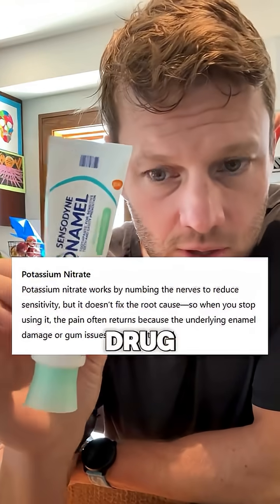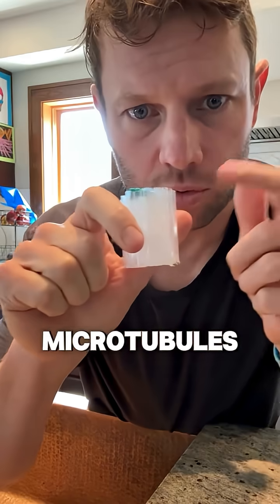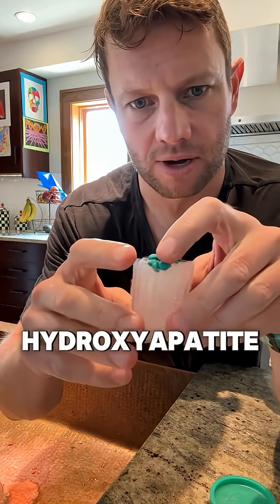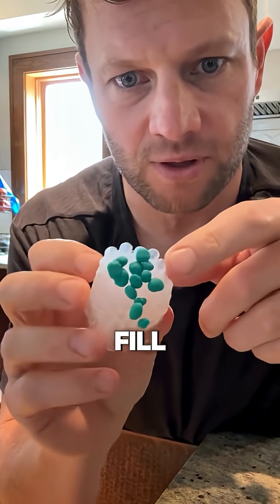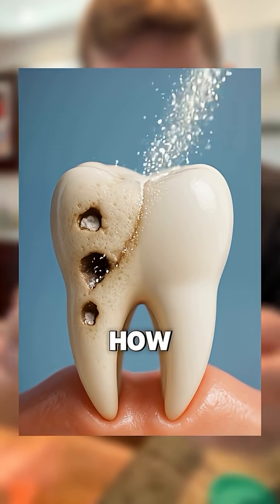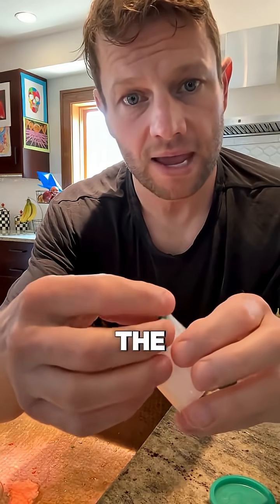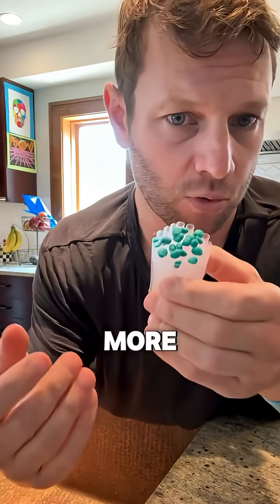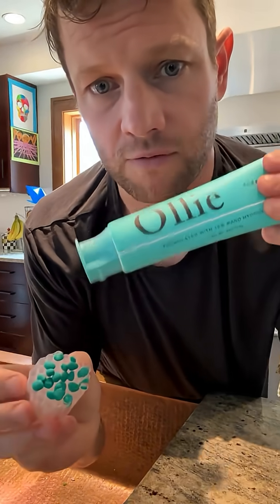STOP NUMBING YOUR TOOTH SENSITIVITY WITH SENSODYNE!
Why use a drug to numb your sensitivity when you can solve it? Ollie Clean Mint toothpaste has 10% nanohydroxyapatite to fill the small tubules causing the sensitivity to begin with! 🦷✨🪥